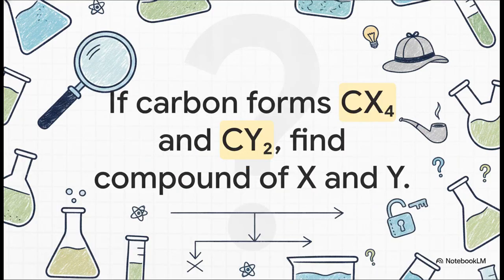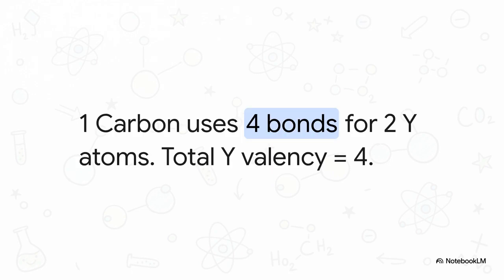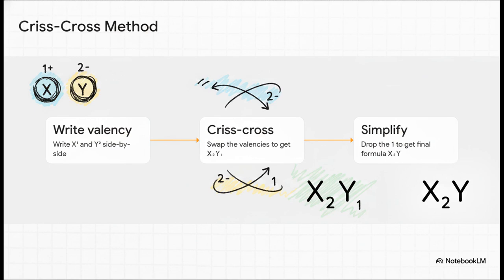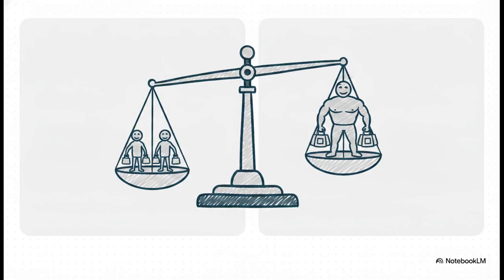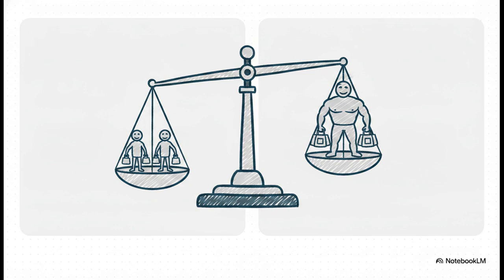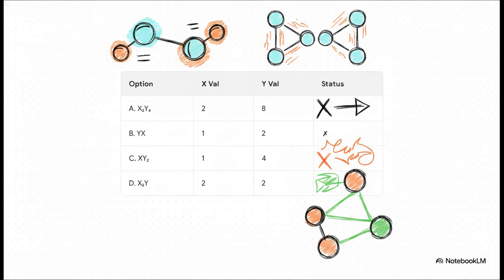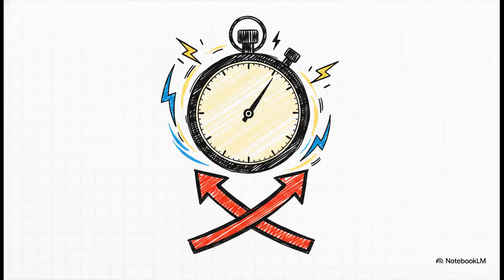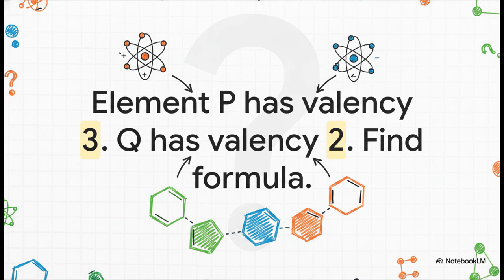WAEC Chemistry 2026 Question 5 | Valency and Chemical Formula of X and Y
Learn how to solve WASSCE Chemistry 2026 Question 5 using valency and the criss-cross method.

Question:

If carbon forms CX₄ and CY₂ with elements X and Y respectively, what formula would be formed between X and Y?

Since carbon has a valency of 4:

CX₄ → X has valency 1
CY₂ → Y has valency 2

Criss-crossing the valencies:

X¹ and Y² → X₂Y

Therefore, the correct answer is:

D. X₂Y

In this video, we explain:

✓ How to determine valency from a chemical formula
✓ Why X has valency 1
✓ Why Y has valency 2
✓ How to use the criss-cross method
✓ Why the other answer options are incorrect
✓ Quick examination shortcuts and solved practice questions

Prepare adequately for WAEC, JAMB, and NECO examinations with detailed question explanations at qandahelp.com.